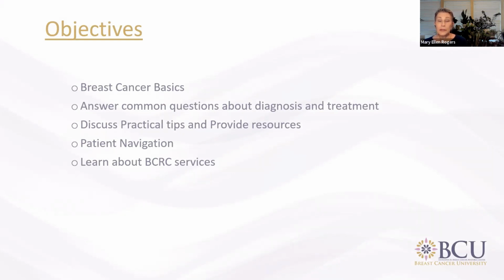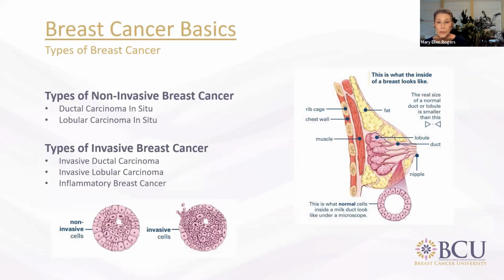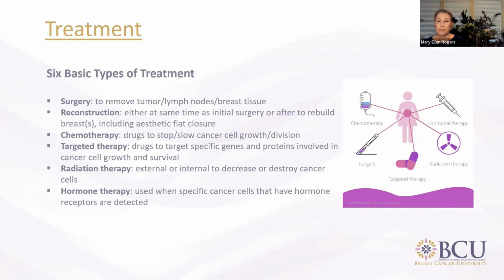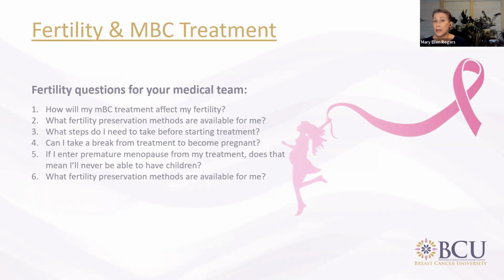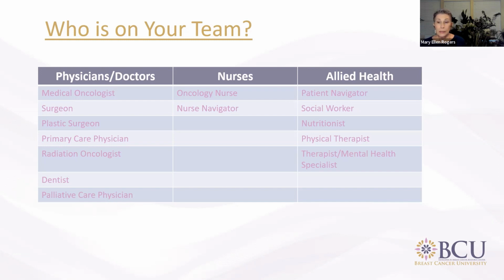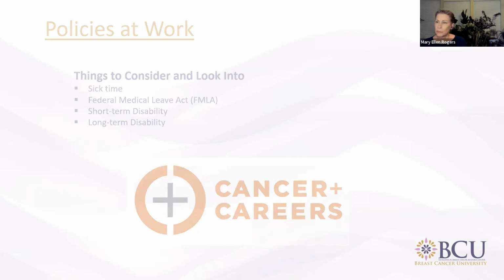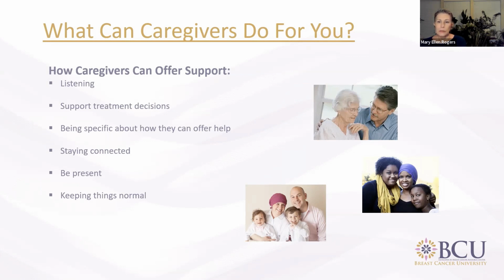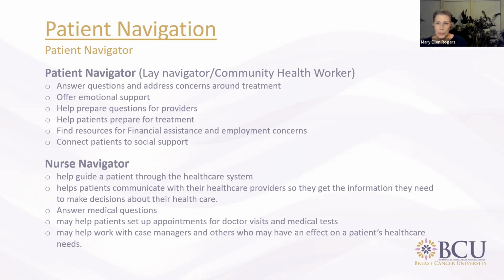Breast Cancer University - Newly Diagnosed Next Steps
If you have you recently been diagnosed with breast cancer, our certified Patient Navigator, Mary Ellen, is here to help you work through your new diagnosis. During our Newly Diagnosed Class you will learn about Breast Cancer Resource Center (BCRC) services, resources, and common questions that our clients ask us.